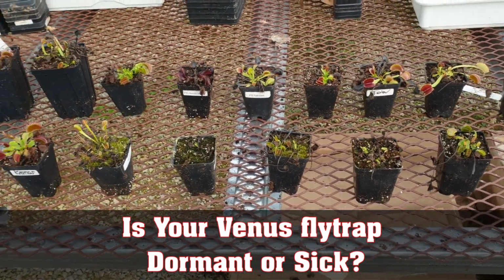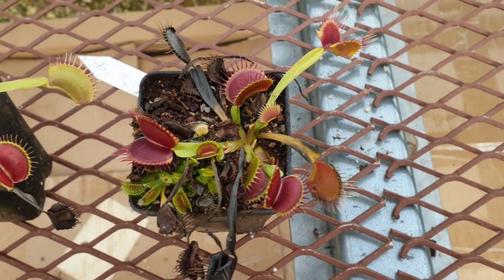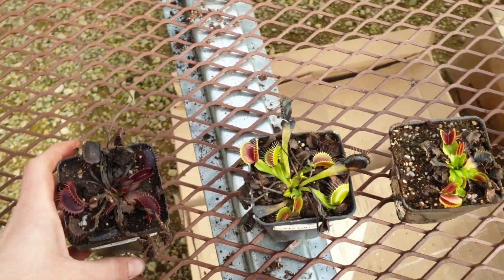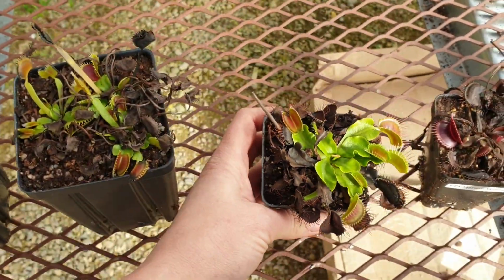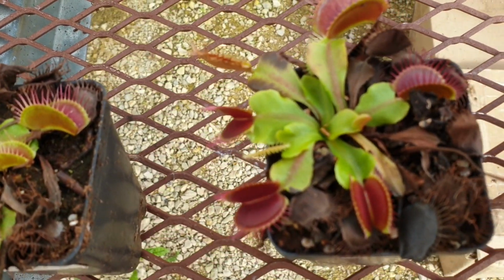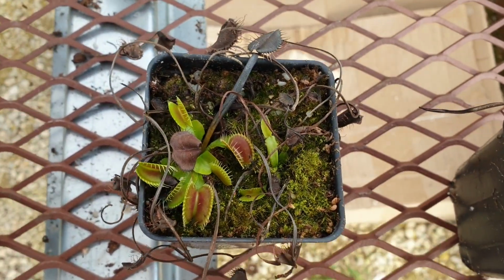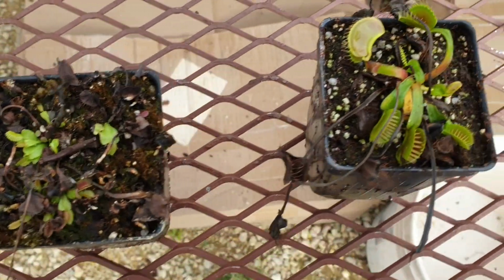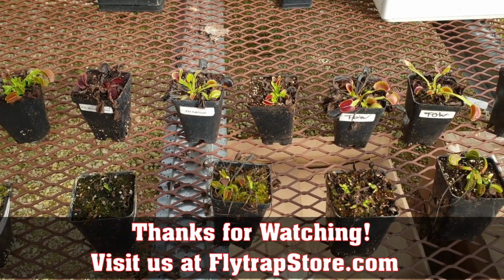Is Your Venus flytrap Dormant or Sick?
Leah shows several examples of healthy, dormant Venus flytraps.  Then she shows some examples of Venus flytraps that are in declining health for comparison.  Seeing these examples could help new or confused growers notice the difference between healthy dormant Venus flytraps and ones that might need a repot or and adjustment to their care regimen.

Don't miss your chance to win prizes by participating in the monthly FlytrapCare Forum photo contest!:

Don't miss your chance to win an WIP Slim Snapper Venus flytrap, Sarracenia alata 'Night', or an awesome seed packet extravaganza from FlytrapStore.com!  Participate in the November 2024 FlytrapCare Forum photo contest!!: